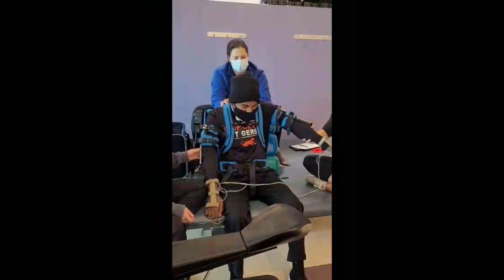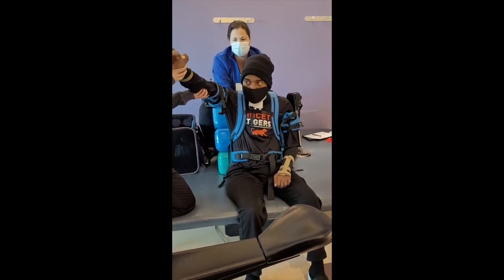Mark Tha Phenomenon Trying The Exoskeleton For The First Time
First Time on the Exo
Moving my arms,
Pushing Myself to the limit,
No Pain No Gain,
Got The Best Sleep of my life after this,
Grown Man Playing With bubbles,
God is working on me 😊